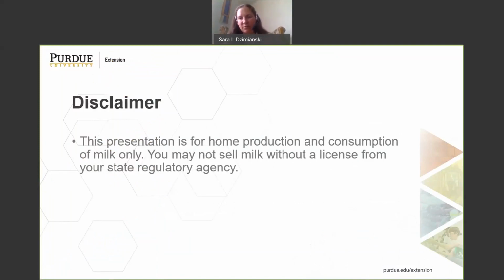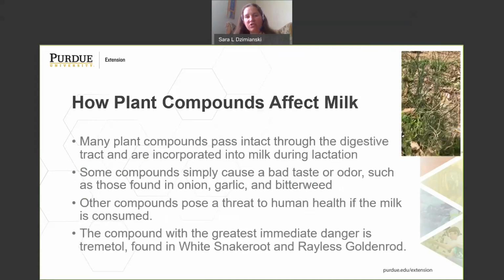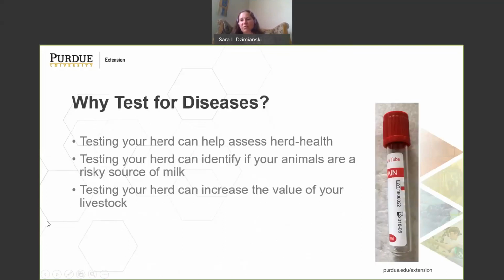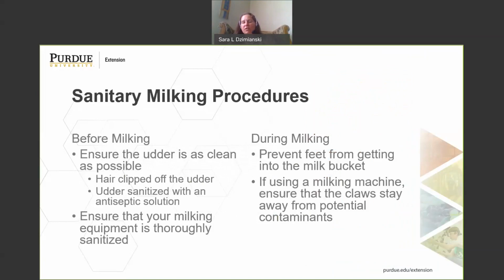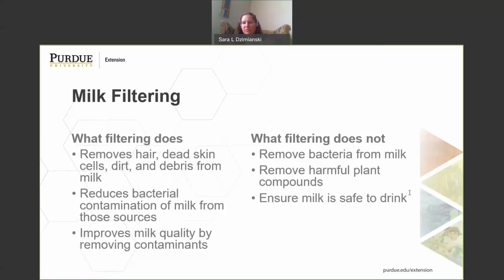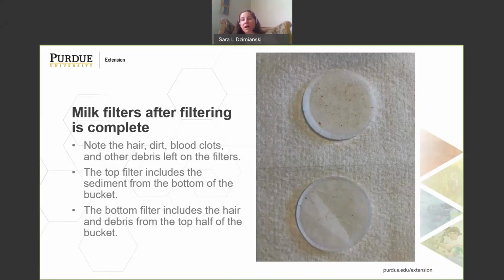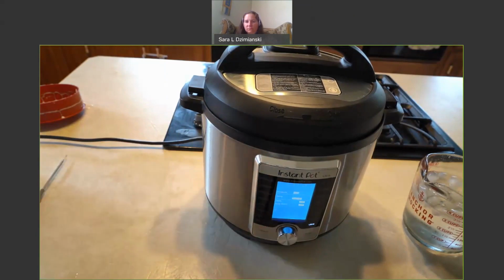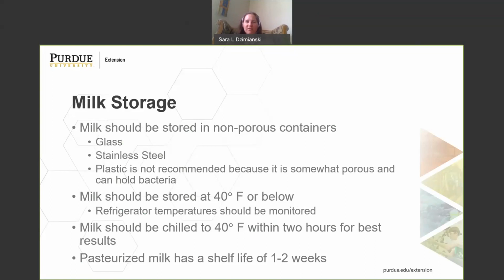Milk Handling Safety for the Home Dairy 20200402 1602 1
Self sufficiency is important to many people. Learn how to handle milk safely in a home dairy. Whether you milk cows, goats, or something else for home use, this webinar contains valuable information about risk mitigation.